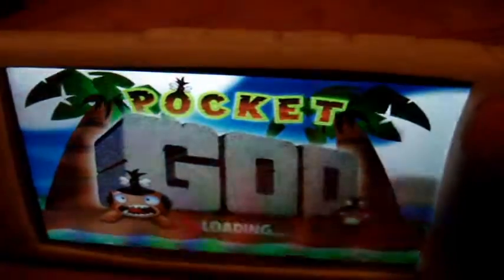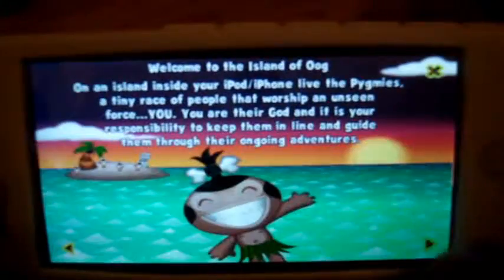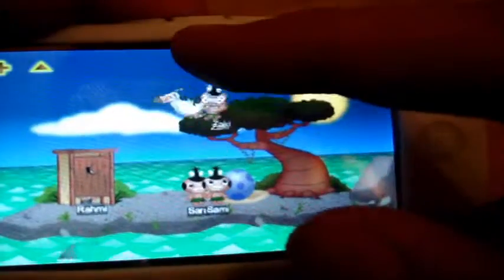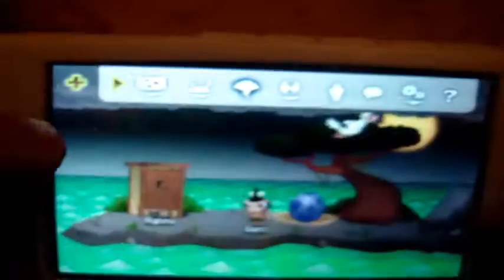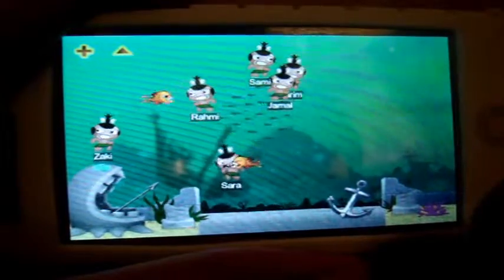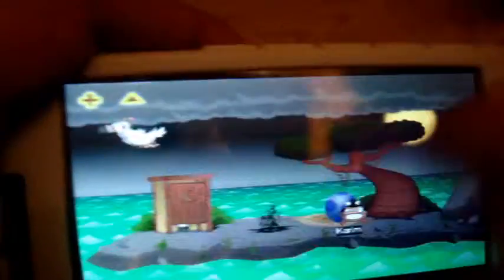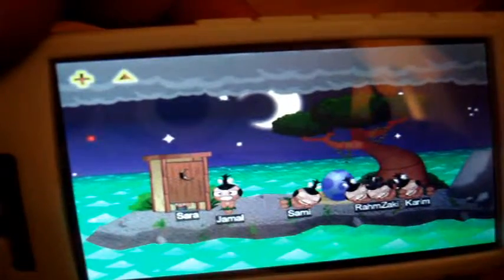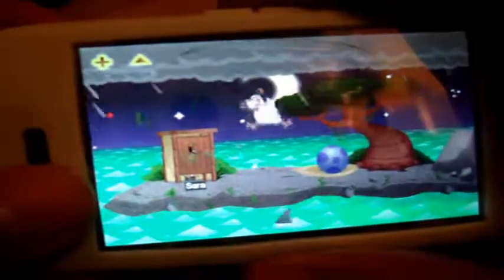App review of Pocket God